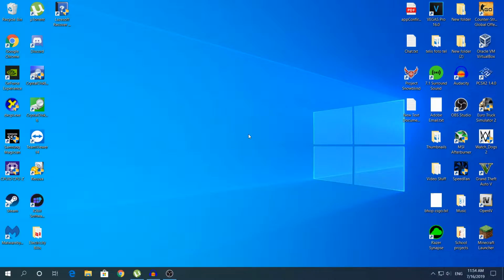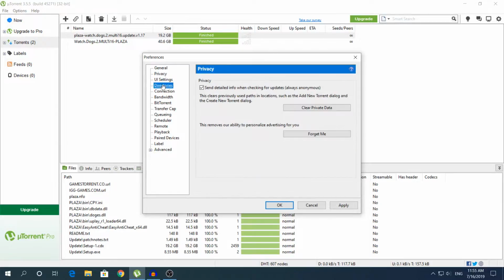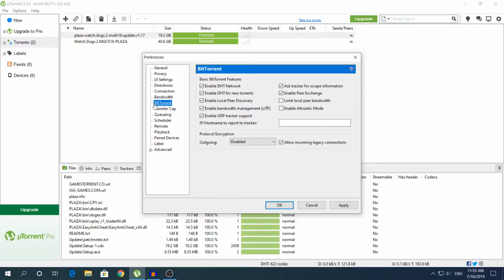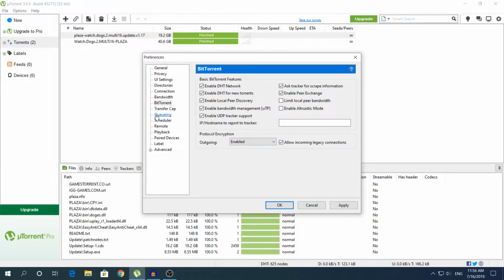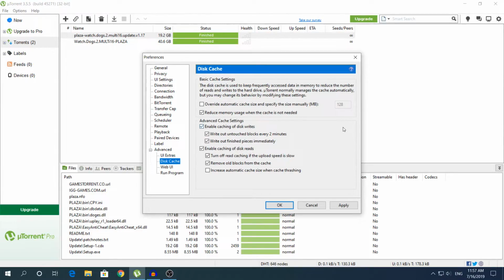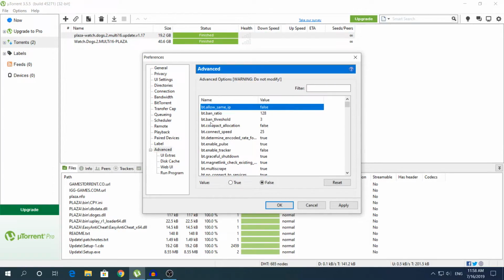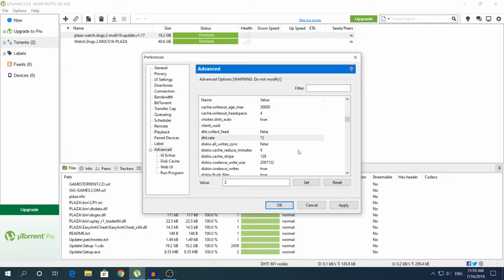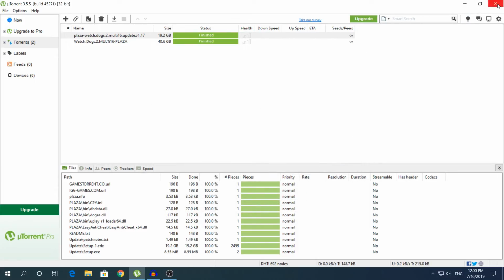How To Speed Up uTorrent Downloads Speed (Version 3.5.5)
Hey what's going on guys my name is Alex and welcome back to another video today i'm going to show you How To Speed Up uTorrent Downloads Speed (Version 3.5.5)

Read this first► English is not my mother tongue so don't hate me because i can't speak well i'm nervous when making videos and i might mess
up. It takes me at least 3-4 times to make the best video possible

Applications needed for this video and websites:

None